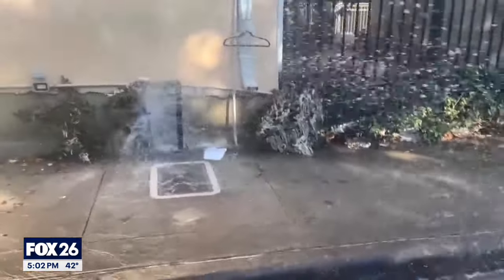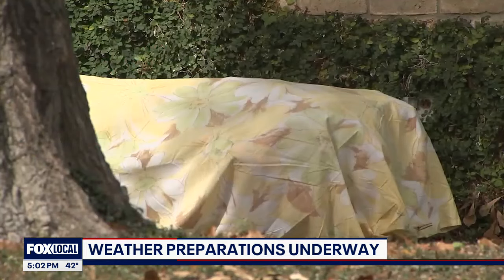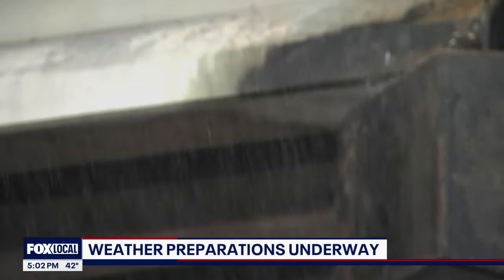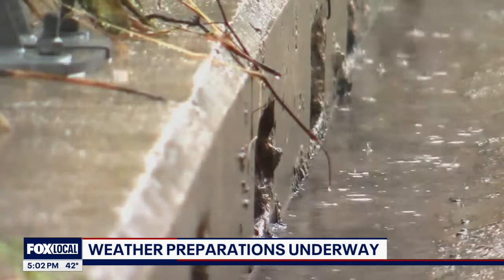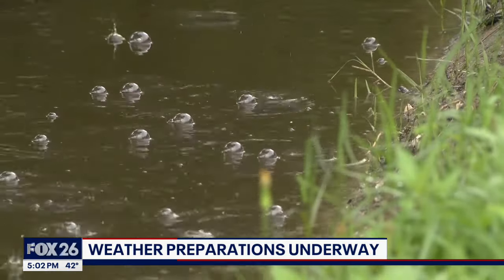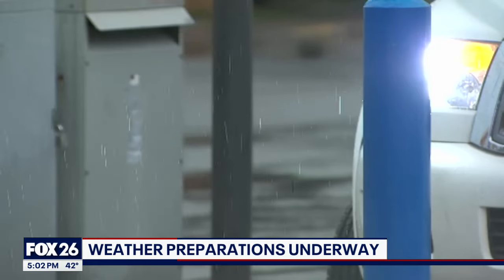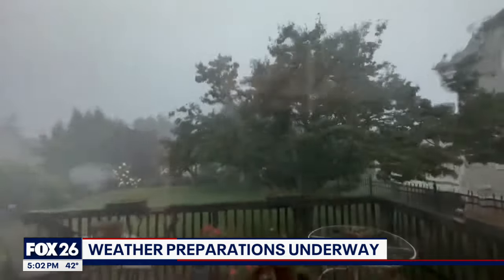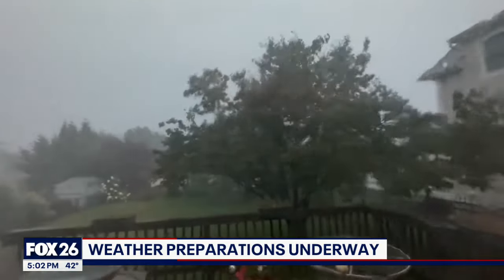Houston weather: Possible flooding expected this week in Houston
FOX 26 Reporter Natalie Hee was out in Houston asking residents how they are getting ready ahead of this week's forecasted flooding.